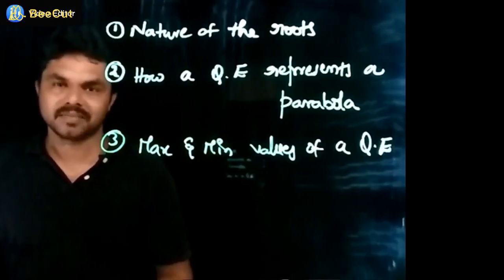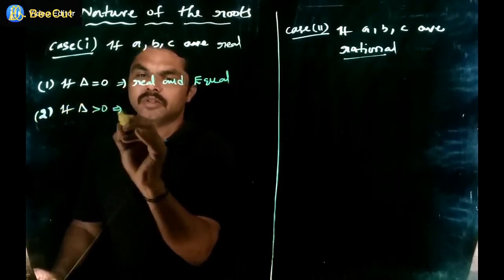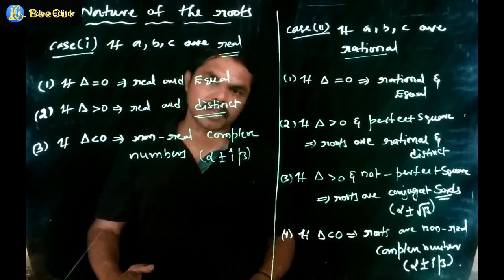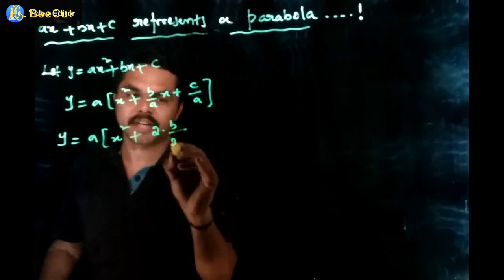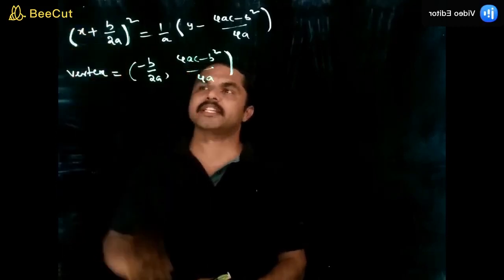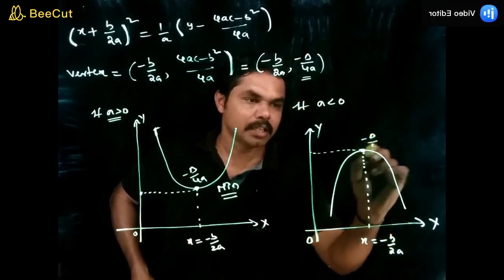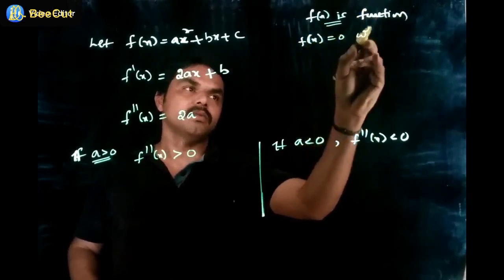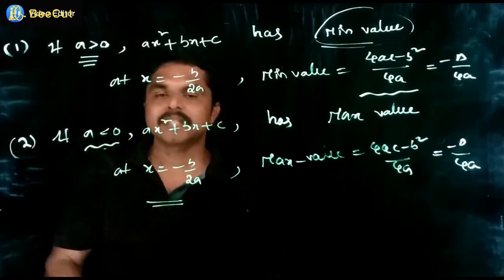QUADRATIC EQUATIONS / VIDEO - 2 /DISCRIMINANT & MAX -MIN VALUES / IIT-JEE ASPIRANTS.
In this video i have discussed DISCRIMINANT & MAX -MIN VALUES of Quadratic Equations.Addition to that i also discussed " How a Quadratic Equation represent a parabola ".This video is continuation of first video ).These classes mainly for IIT-JEE aspirants as well as all national level exams.If you have any doubts you can also contact through mail id : .